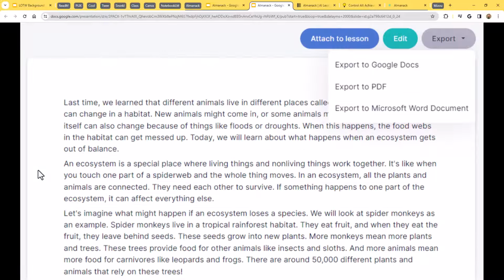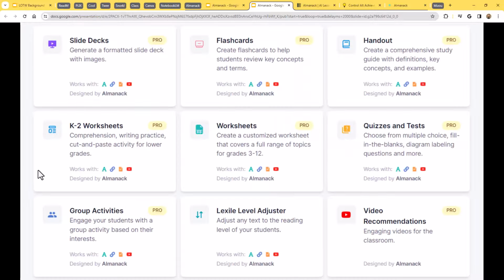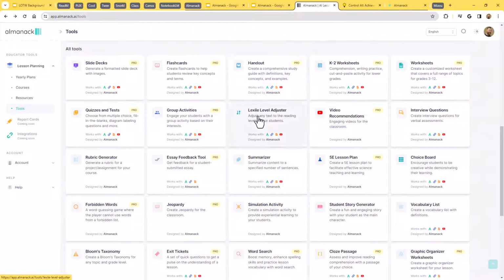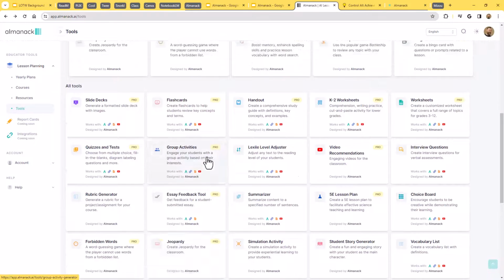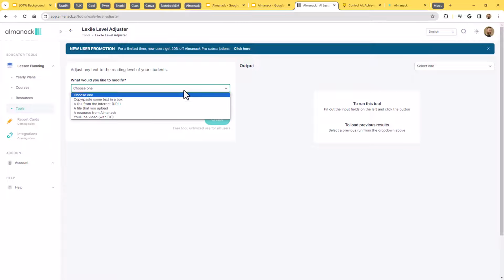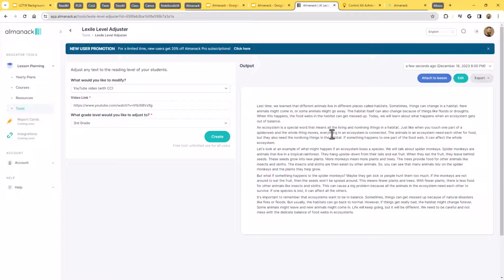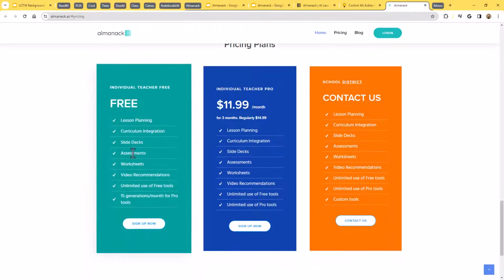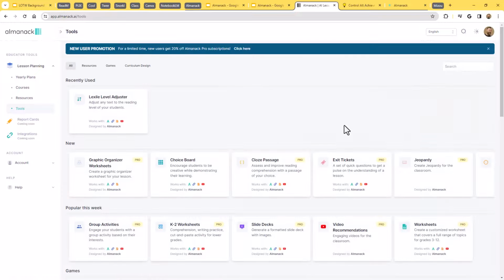AI Tools for Schools - Almanack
This video is one in a series on AI tools for education. In this video we are taking a look at Almanack